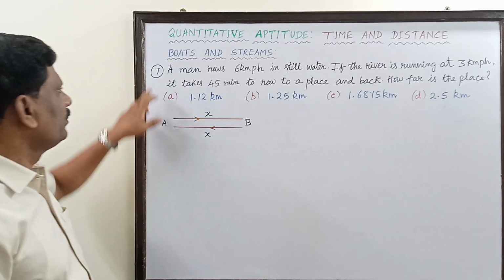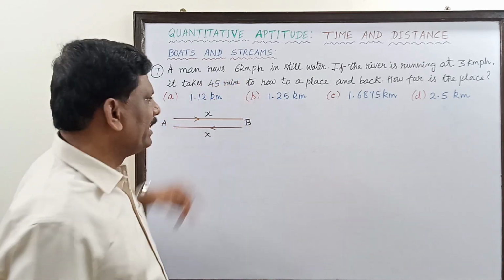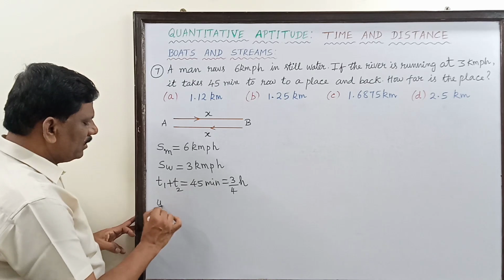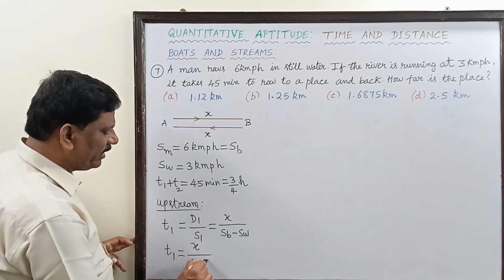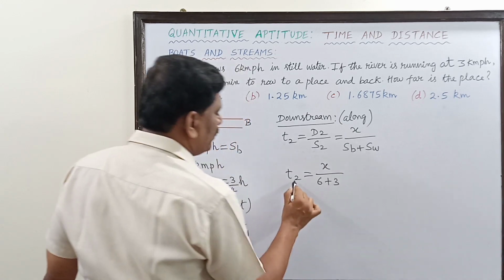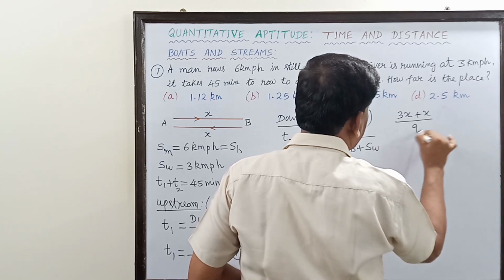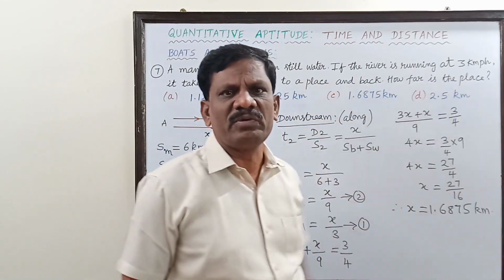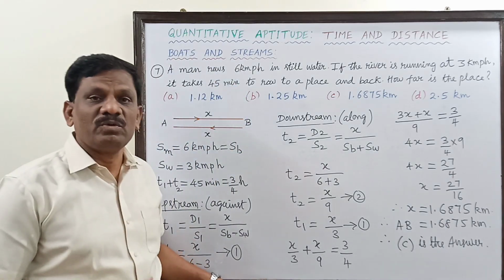Sum 7 & answer | Boats and Streams Aptitude questions for Competitive exams